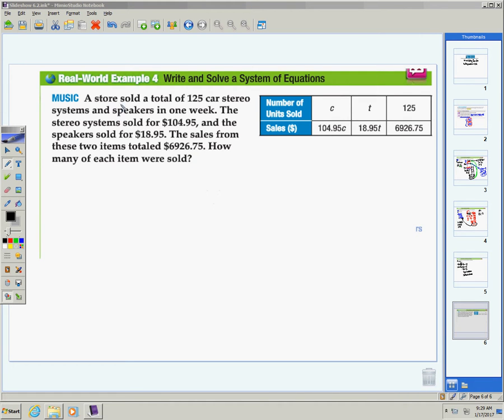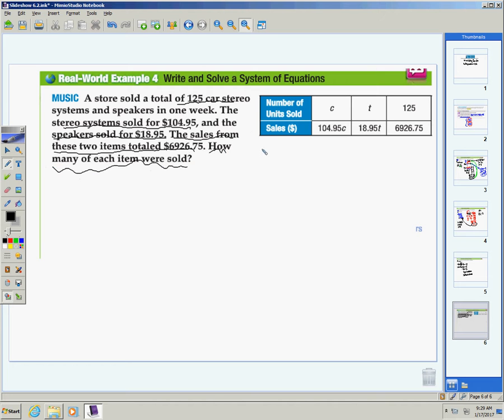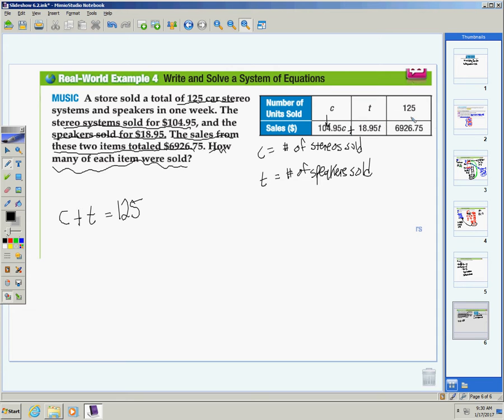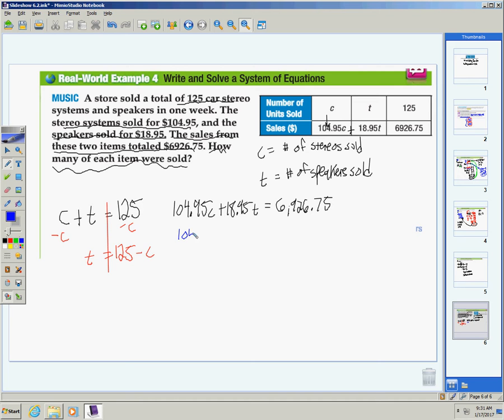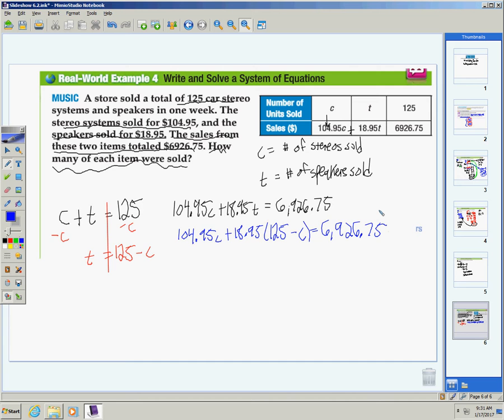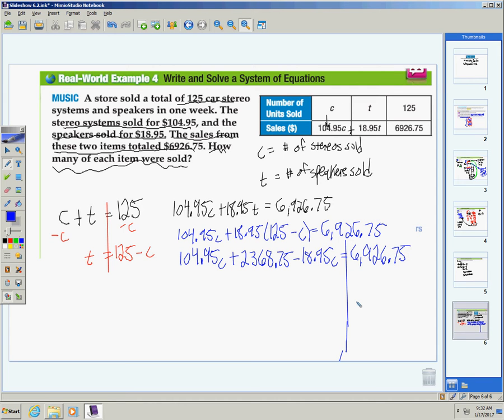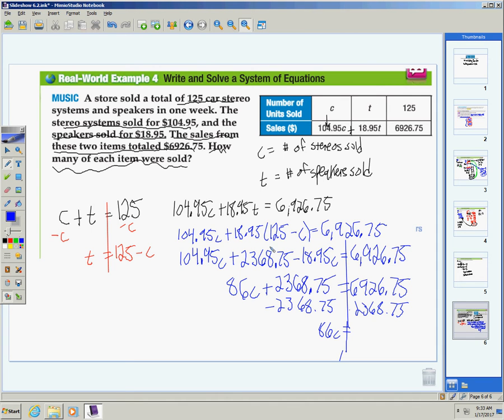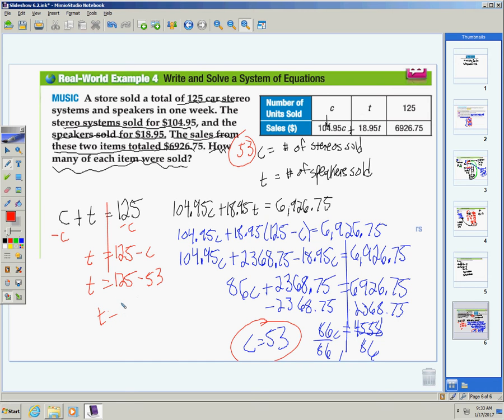Lesson 6.2 Example 4